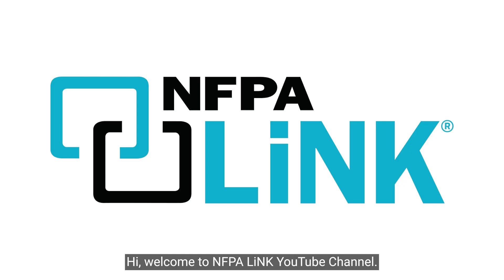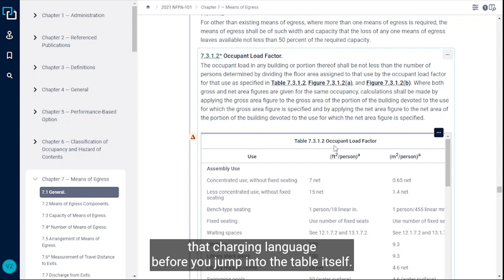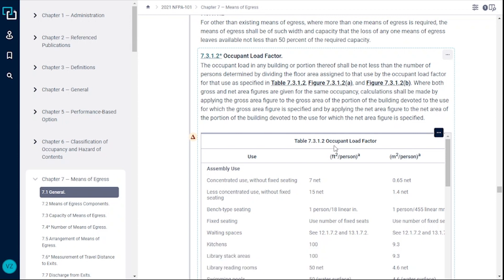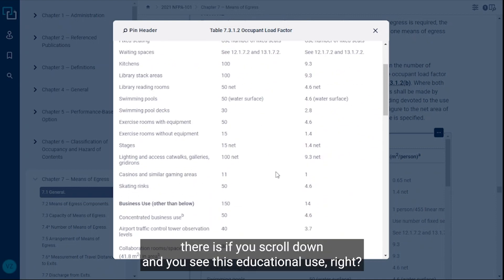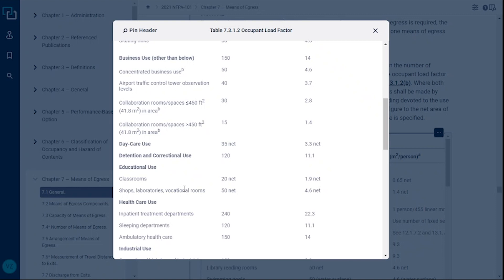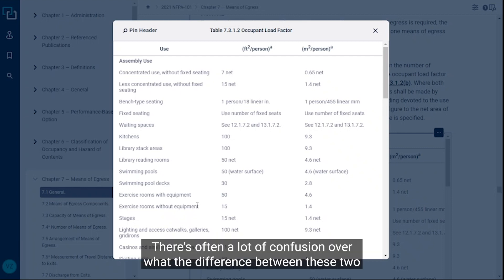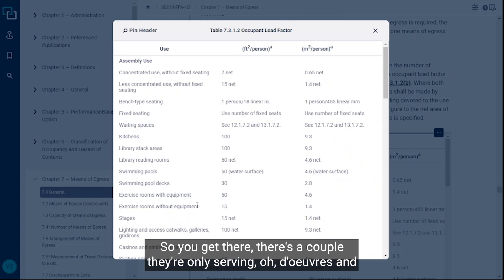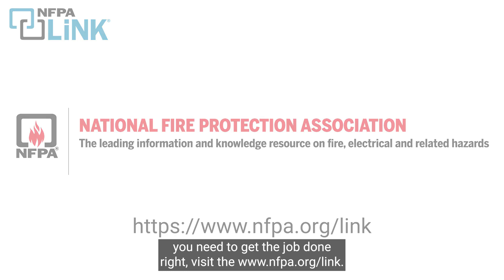Use NFPA 101® in NFPA LiNK® to Determine the Appropriate Occupant Load Factor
NFPA LiNK® is your window to productivity: instant access to support the way you work best.

Learn to help your business become more efficient and effective, with capabilities for seamless search, personalization, and shared knowledge.

This video answers the popular question: How do you select an occupant load factor in NFPA 101®, Life Safety Code®? Watch the video for important considerations to keep in mind when making assessments.

From your NFPA LiNK dashboard, open NFPA 101, 2021 edition. Navigate to Section 7.3, Capacity of Means of Egress. Scroll down to find the occupant load factor table. Watch and learn as our NFPA subject matter expert walks you through the process.